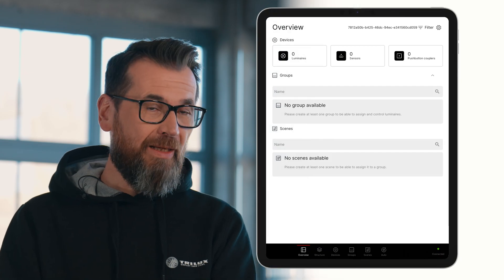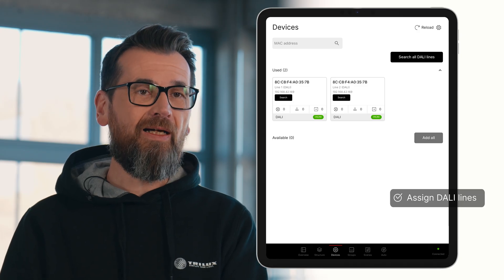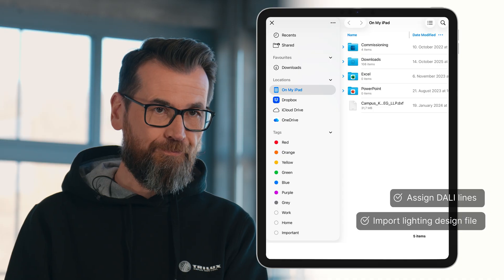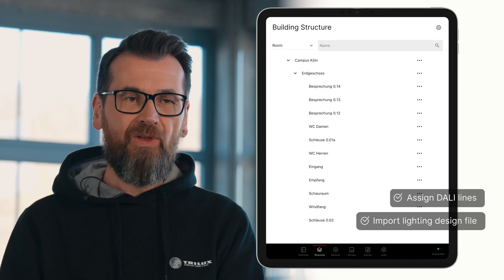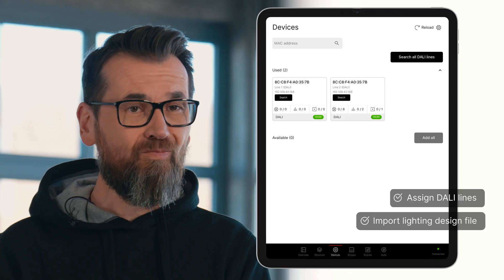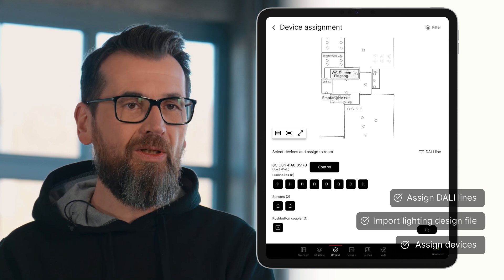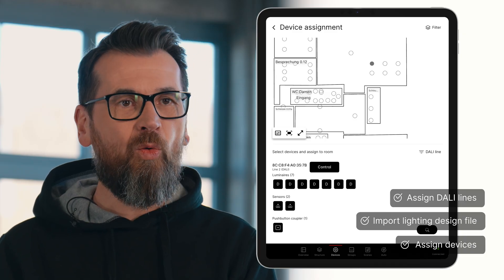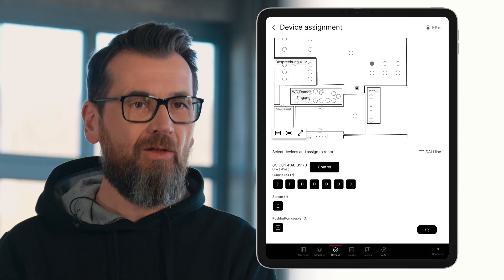LiveLink ONE — Episode 4: Commissioning of LiveLink Premium systems | TRILUX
0:09 - LiveLink Premium Commissioning
0:42 – Commissioning with lighting plan: This is how it works in large-scale projects
5:12 – Configure groups and scenes directly in the plan

A good light management system is characterized, among other things, by convenient commissioning, which can become particularly challenging in larger projects.

How LiveLink simplifies the setup of large-scale installations and how the LiveLink ONE app supports you in the process is what we’ll show you in this episode.